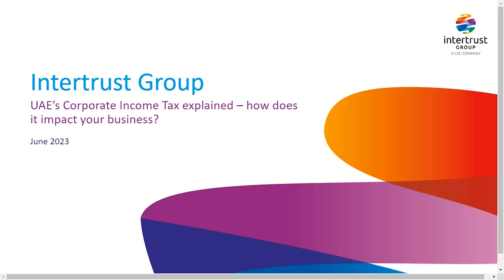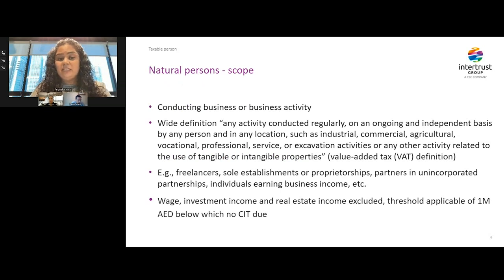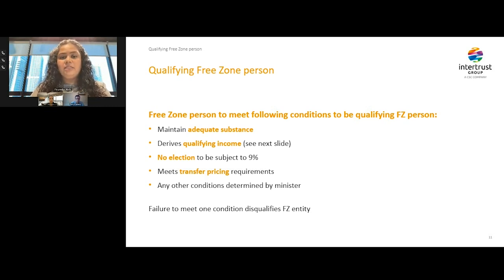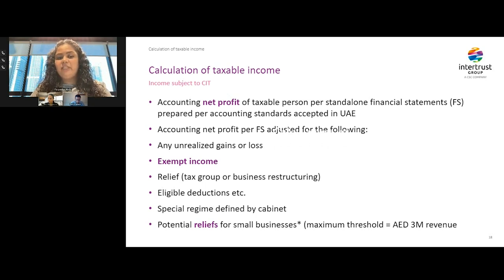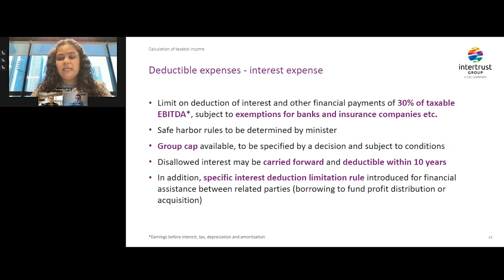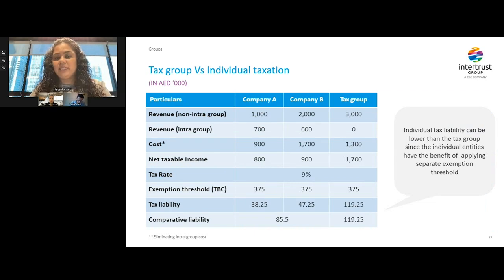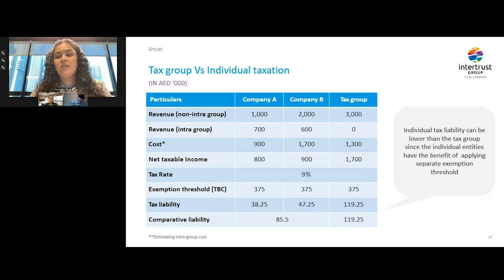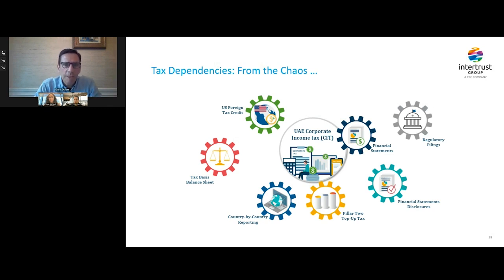UAE’S Corporate Income Tax explained – How Does it Impact Your Business?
The UAE Ministry of Finance published the Federal Decree-Law No. 47 of 2022 on Taxation of Corporation and Businesses on December 9, 2022 (CIT Law). With the CIT Law in effect beginning June 1, 2023, it’s vital that businesses ensure the requirements are met.

There are many facets to this new law, including 0% WHT, important General Anti-Abuse Rules (GAAR), and Specific Anti-Abuse Rules. Our panel of experts includes seasoned professionals who have extensive experience in tax. They’ll share their expertise on CIT and how businesses can ensure they’re ready and complying with this new regulation.

View this informative session that will give you insights into how we can help you navigate the complexity of CIT, including:

- The requirements of CIT
- Timelines of implementation
- Calculating taxable income
- Compliance obligations
- Pillar two

This webinar is designed for taxable person deriving revenue that exceeds AED 50 million during the relevant tax period, and qualifying free zone person in the UAE.